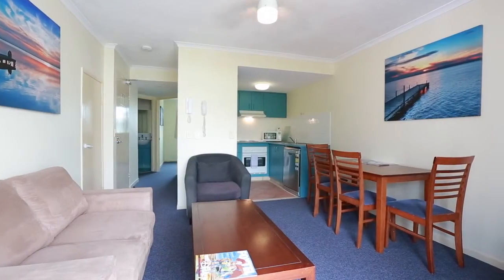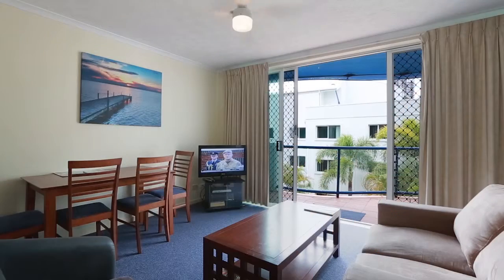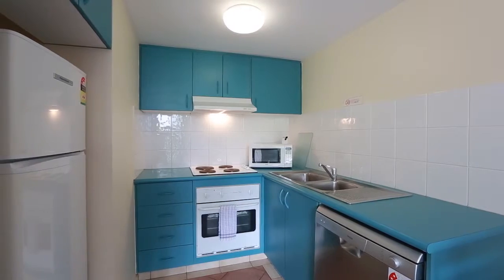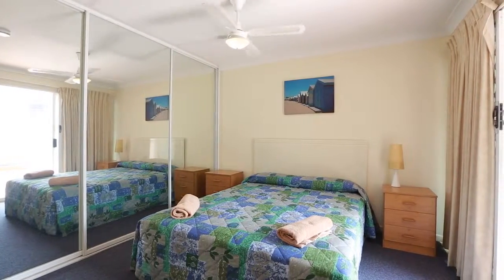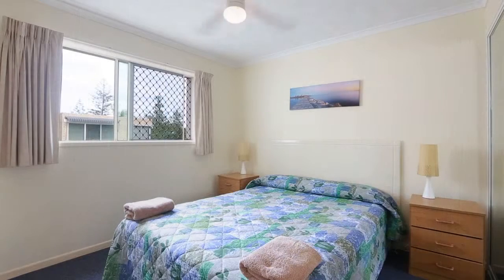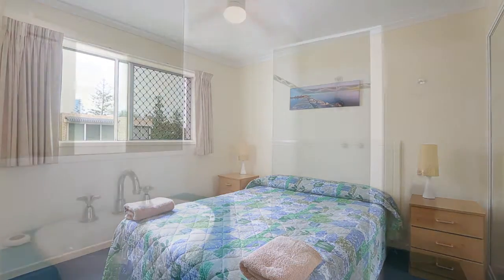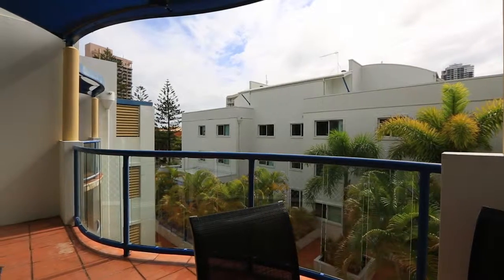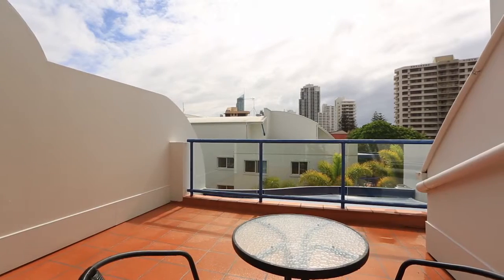16 Surfers Beach Resort 2 : 193-195 Surf Parade - Surfers Paradise (4217) Queensland by Adrian Lock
Property Video shoot of 16 Surfers Beach Resort 2 : 193-195 Surf Parade - Surfers Paradise (4217) Queensland by PlatinumHD for